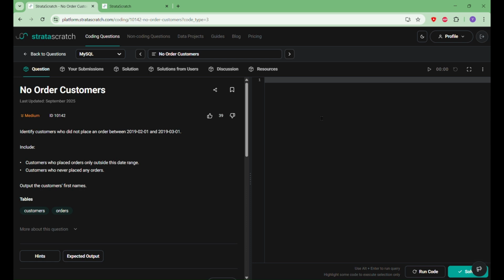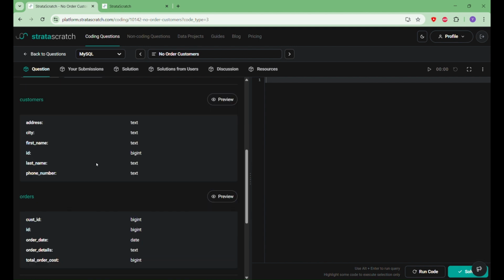13) No Order Customers | MySQL | Stratascratch | Medium | ID 10142